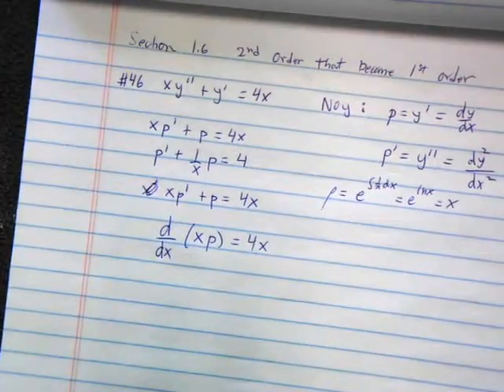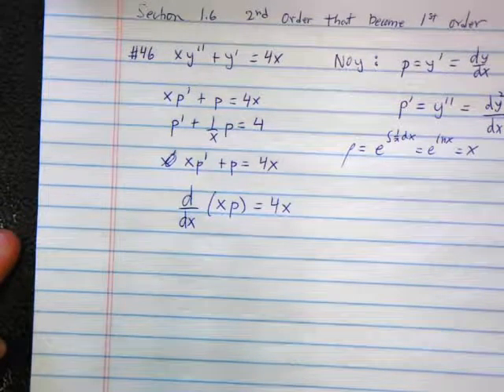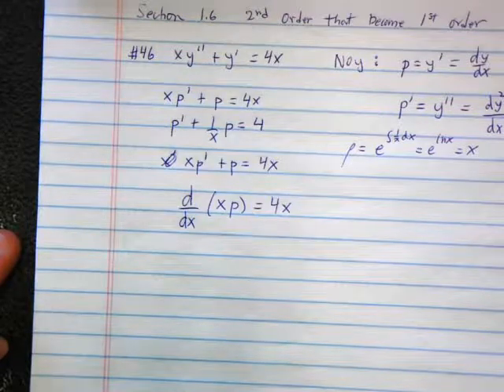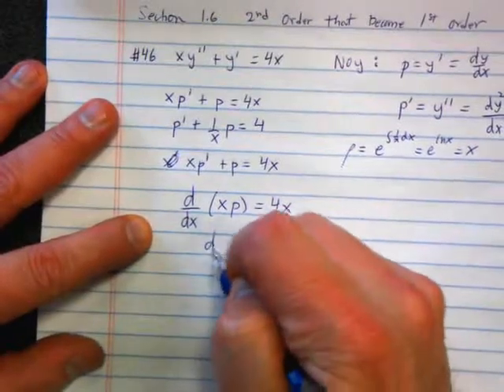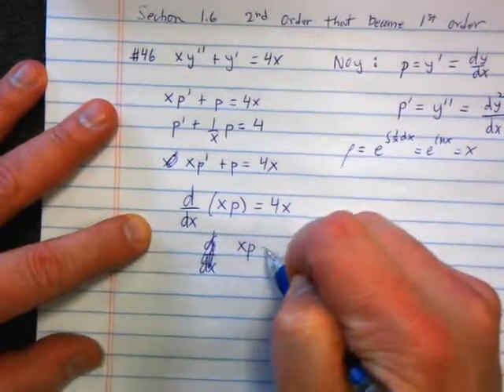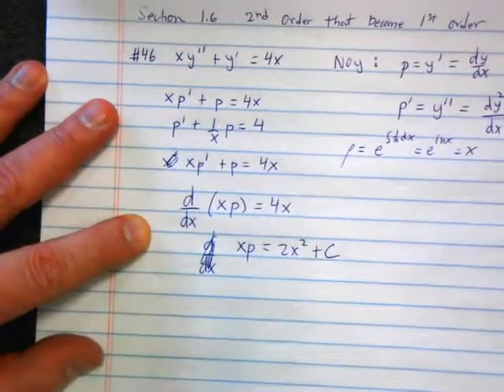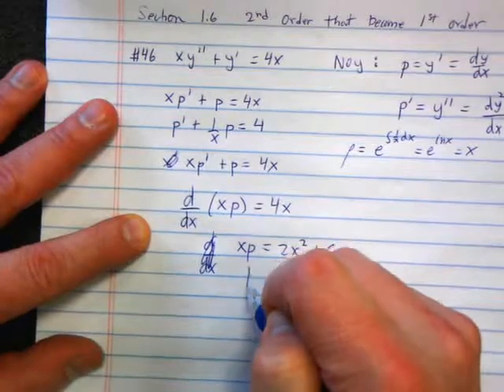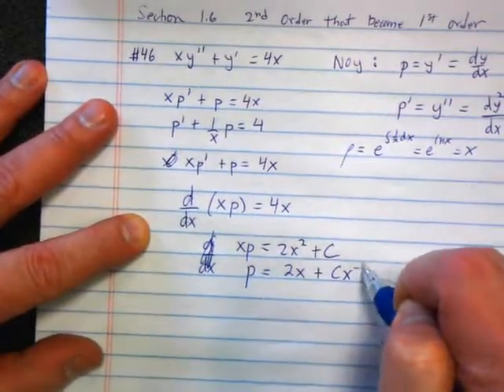Math2620 Section 1-6 part 3